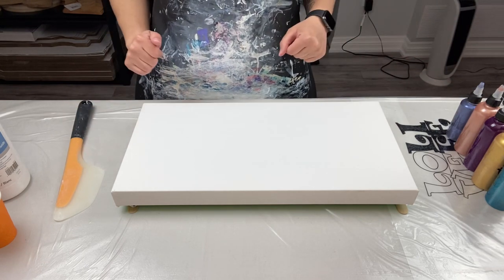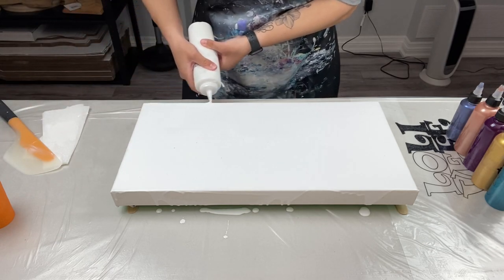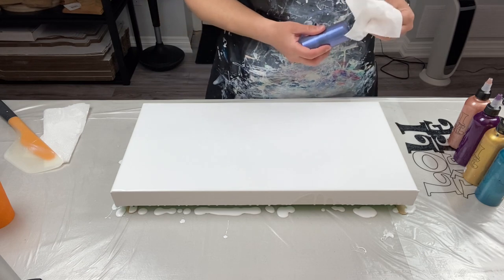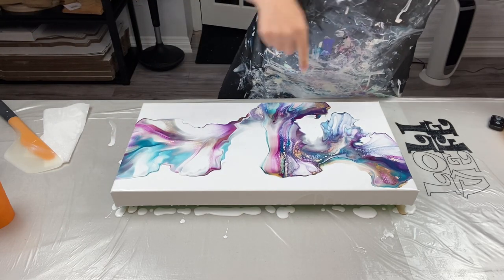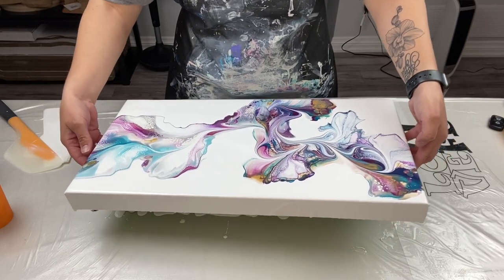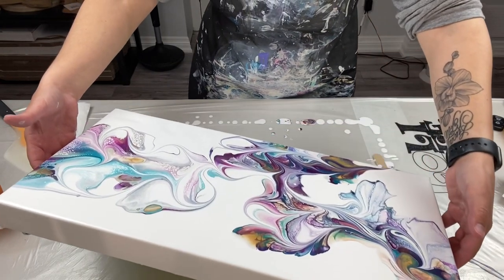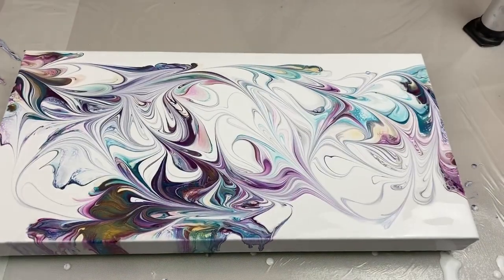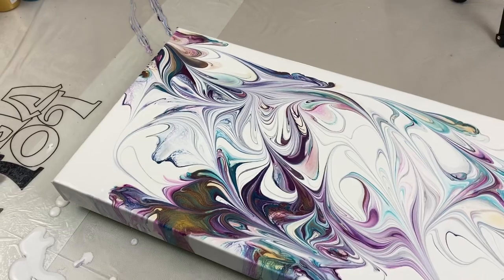# 331 - Dutch Pour Meets Marble! The Great Switcheroo Part 4 | Acrylic Pouring | Abstract Art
Video posted on May 16, 2021

Hi everyone!
Welcome to The Great Swithceroo Part 4!  It was quite interesting wrecking my dutch pour with a marble... I don't see myself doing that again hahaha

Colours used:
Base: Artist's Loft Flow Acrylic White
Iridescent Blue Black by Pebeo
Rose Gold by DecoArt
Mauve by Holbein
24K Gold by DecoArt
Metallic Cobalt Blue by Artist Loft

TIME STAMPS
0:00 Intro
2:13 Flooding the canvas
3:58 Size of canvas
4:13 Mentioning the colours
4:53 Adding the coloured paints
5:52 Blowing out the paints
6:57 Adding the marble and tilting
10:35 Close up on finished piece with studio lights

Australian Floetrol - Etsy Shop

LOLIVEFE
OR
Save 10% your total order using code kanella10

Much Love!